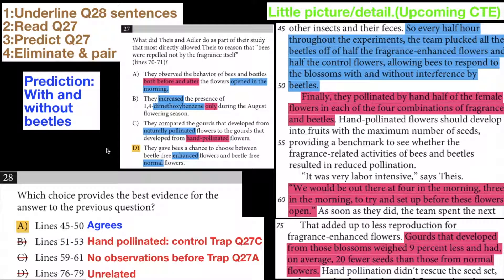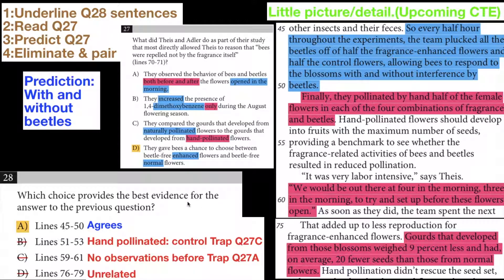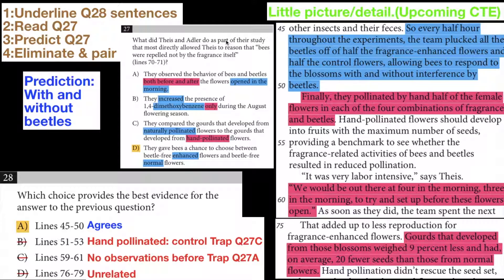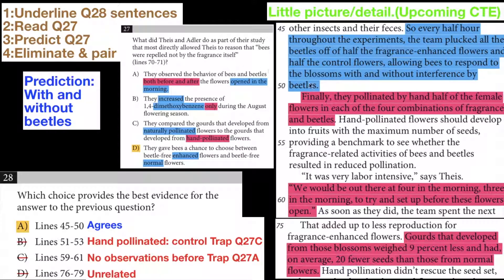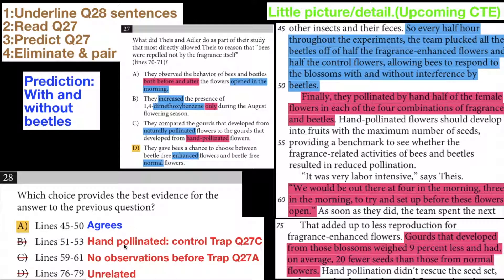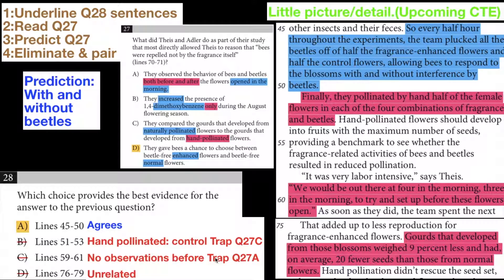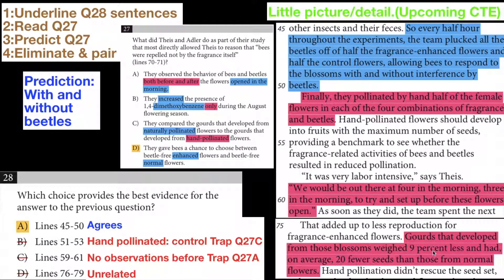SAT Practice Test 6 Section 1 Reading Q28